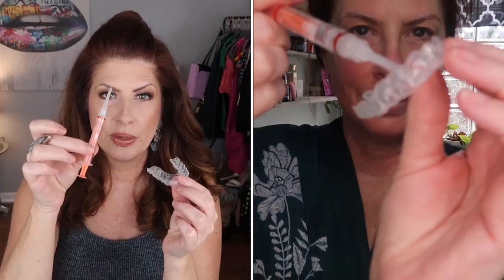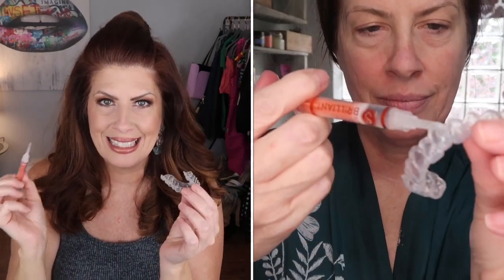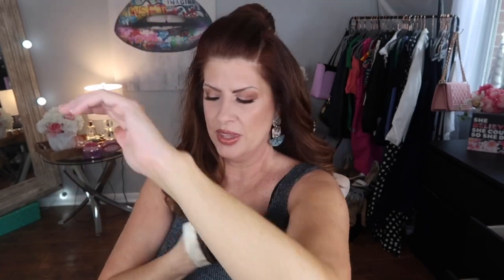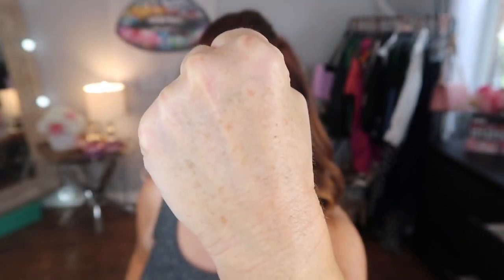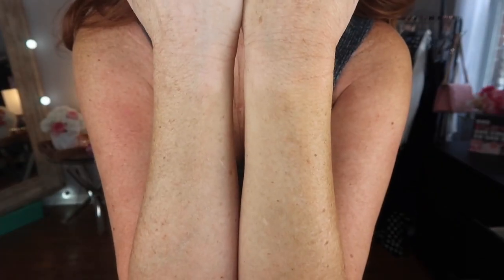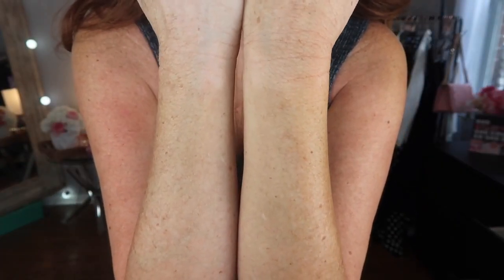MY SKINCARE ROUTINE TOOLS/EXFOLIATING/MASKS/BODY CARE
Part 3 My anti-aging routine. The tools I use as well as my favorite mask, exfoliate and body care. ❤️

NUFACE Trinity $325
NUFACE Mini $199/
Nuface Trinity collection $325.00
Conducting Gel Amazon
Dermaflash Sephora $199
DermaFlash Nordstrom $199 hot pink
Dermaflash refills
Roller Amazon
❤️Darlenedenning20 for $20.00 off
Lue Erase Exfoliating Amazon
Josie Maran self tanner Amazon
Jergens Natural Glow Firming
Jergens Natural Glow Face
Cerave Amazon
Dry Brush Amazon

Dress Amazon Size S
Earrings Ann Taylor Sold Out

Primer Tarte
Primer Elf Poreless
Foundation Estée Lauder double wear water in 2n1
Eyeshadow primer Estée Lauder
Eyeshadow Tati beauty
Mascara Estée Lauder Rebel
False Eyelashes Kiss Little black dress Amazon
Lip liner Estée Lauder in Spice
Lipstick Estée Lauder in Tiger Eye
Eyebrows Anastasia brow definer in Chocolate
Eyeliner Estée Lauder in coffee
Blush Milani Romantic Rose Amazon
Bronzer Milani Amazon
Finishing powder It Cosmetics Bye Bye pores illuminating

👗 My Measurements———-👗
Height 5’5 Weight 150
Bust 36DD/34DDD
Waist28/Hips38

❣️Curology GET your first month free Just pay for shipping

❣️Ann Taylor

Darlene Denning
6606 FM 1488 Suite148-623